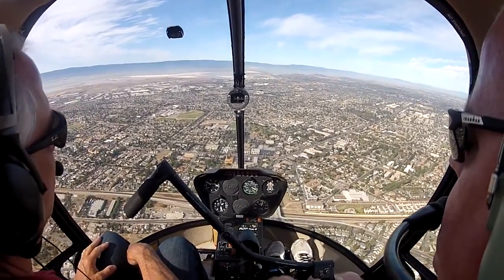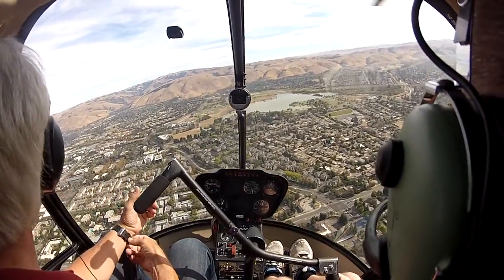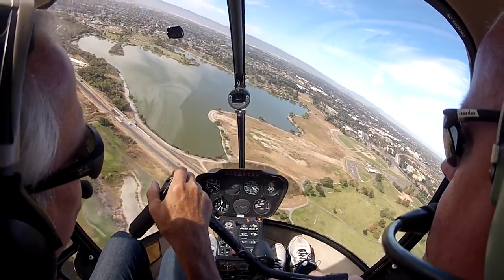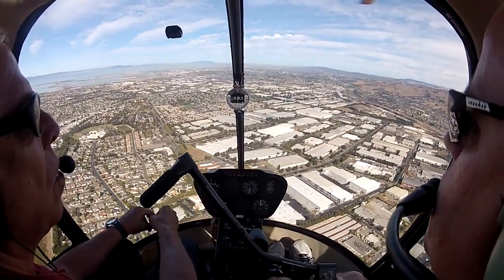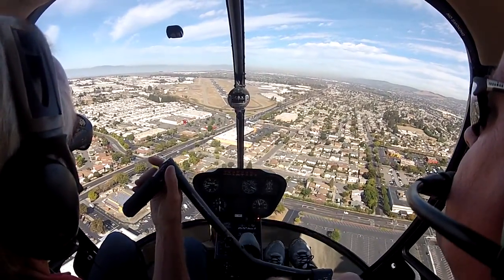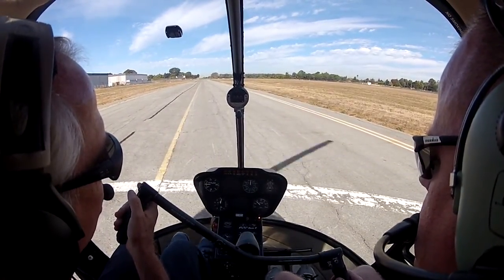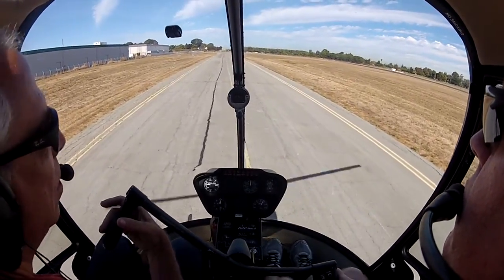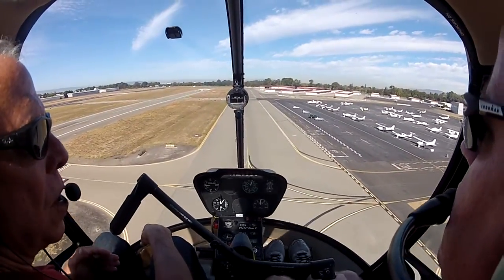VCFI 9 24 15 2